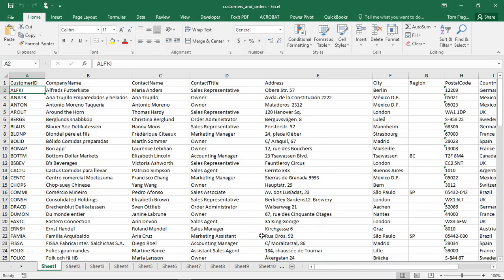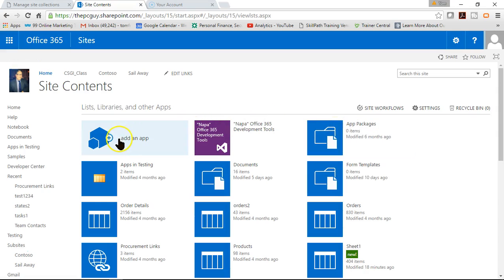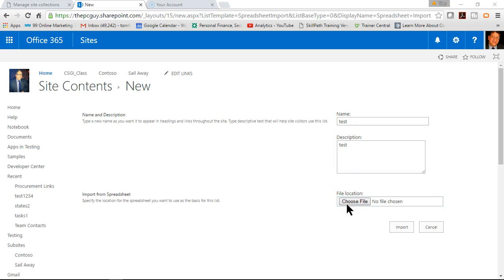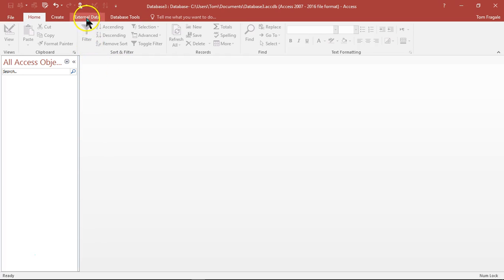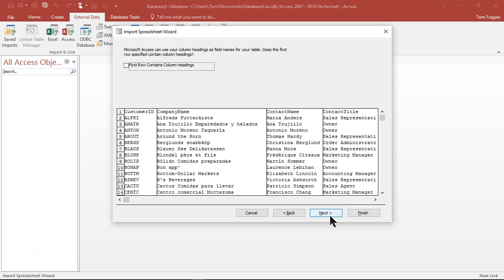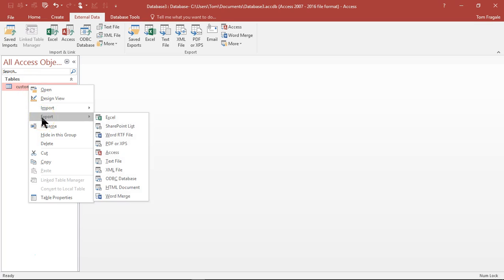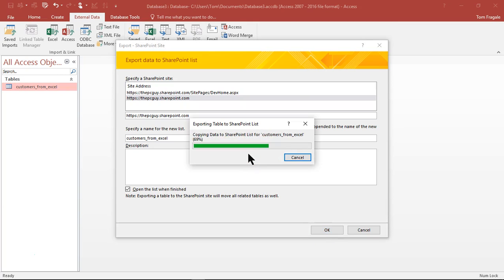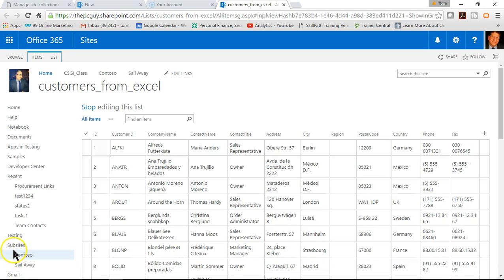Importing an Excel spreadsheet in to a Sharepoint Table tutorial Office 365 SharePoint 2013 2016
Importing an Excel spreadsheet in to a Sharepoint Table tutorial
This video will show you how to Import an Excel spreadsheet in to a Sharepoint Table . It actually does this via Access.

Contact/Conect with  me at:

Tom Fragale
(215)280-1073